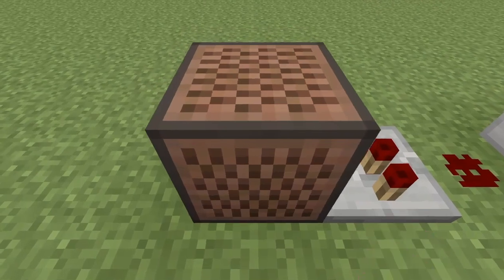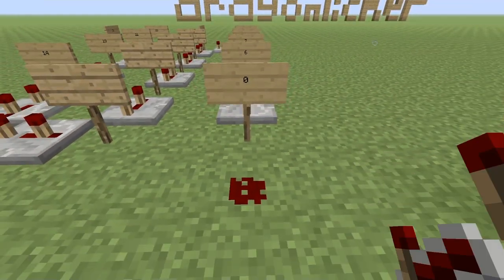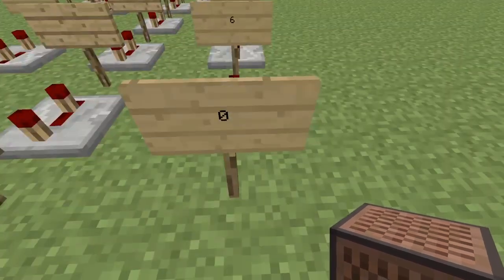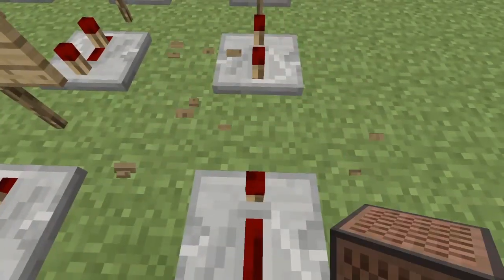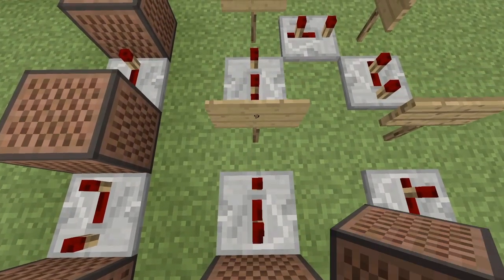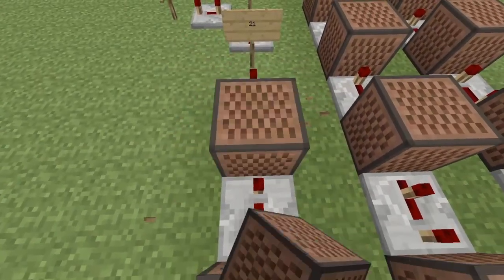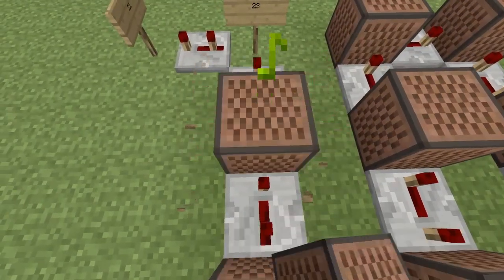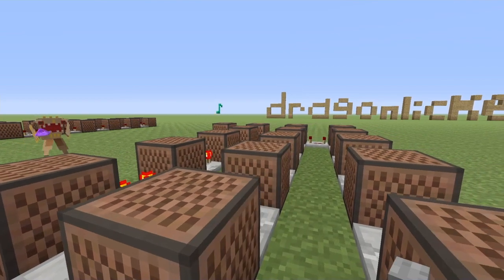Minecraft: Noteblock Tutorial (Howard the Alien Song)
PSN: Enderpearl_PRO